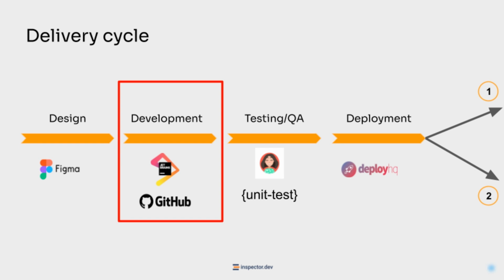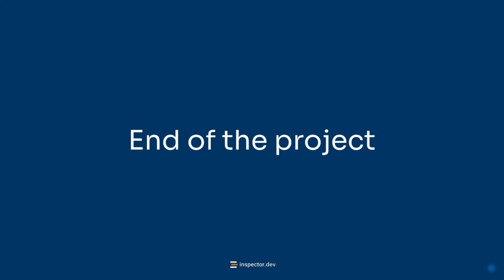Lecture 5 - Software Delivery Cycle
Designing and marketing a monitoring platform allowed me to delve deeper into all the wrong things that are done to manage software releases and the subsequent phases of debugging, monitoring and control.

I can say that too often, developers associate monitoring with a few log lines scattered here and there throughout the code. But, when traffic volumes increase even slightly, chaos takes over.

Maybe everything doesn't necessarily have to crash, but tackling one of the structural phases of the software development cycle with these methods is the cause of a lot of frustrations both in the technical team but above all on the part of customers.